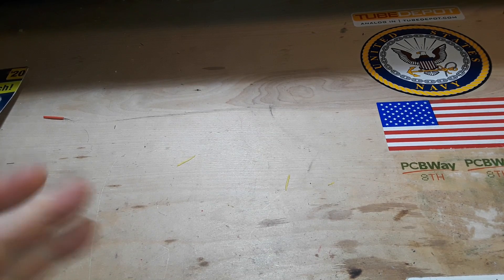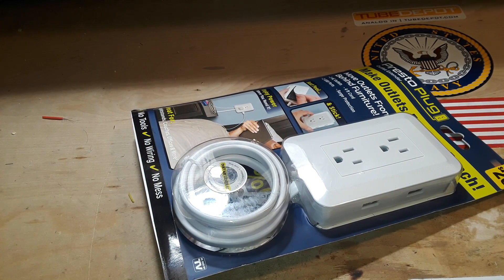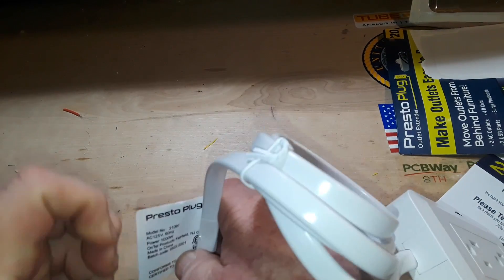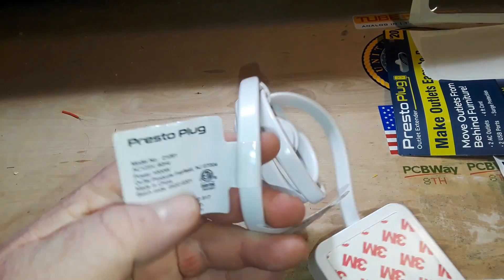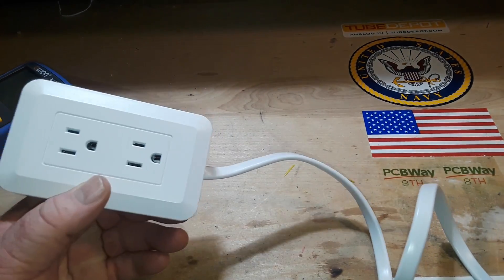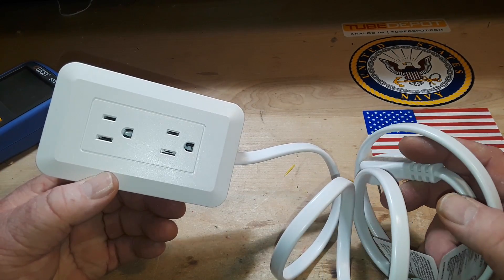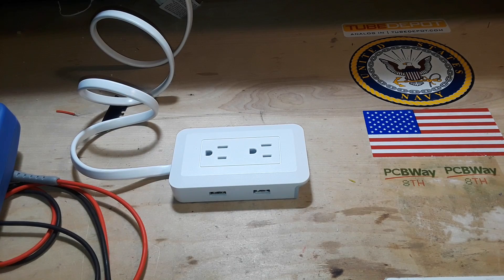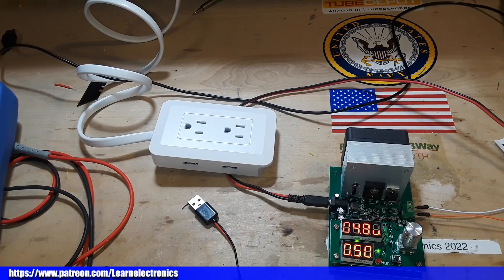Prestoplug Outlet Extender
Ontel Presto Plug Outlet Extender
While the packaging is misleading, there is really no surge protection since they left the MOV out, the device is safe to use at 8W or less.